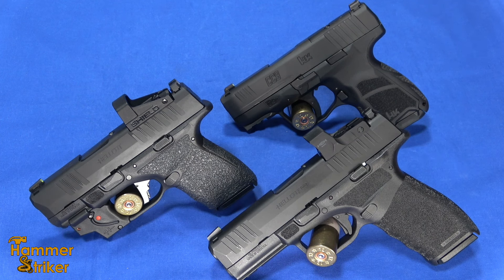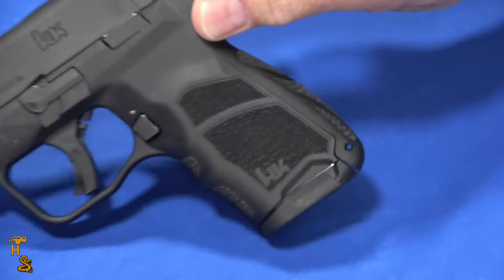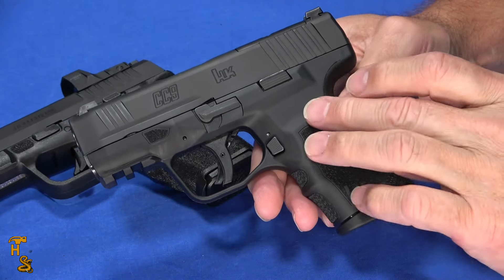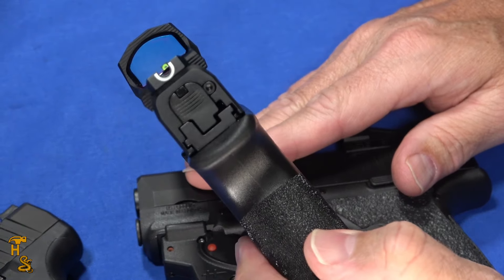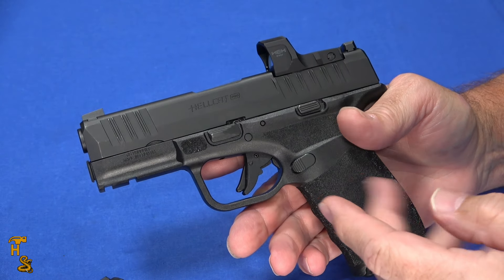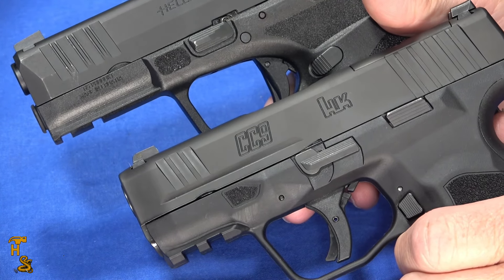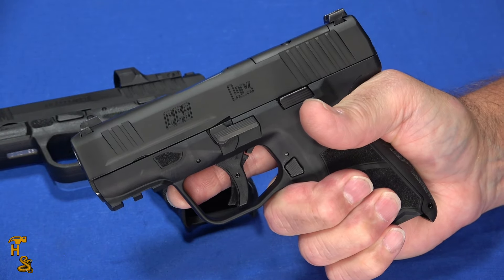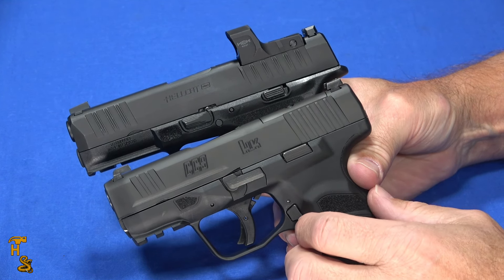HK CC9 vs Springfield Hellcat - Newbie Micro 9 vs the King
So, how does the newest Micro Nine entry, the Heckler & Koch CC9, stack up to the king in the class, the Springfield Armory Hellcat.  (Or, one of the two kings in the class, the other one being the Sig Sauer P365.)  Links to our full review of each are below!